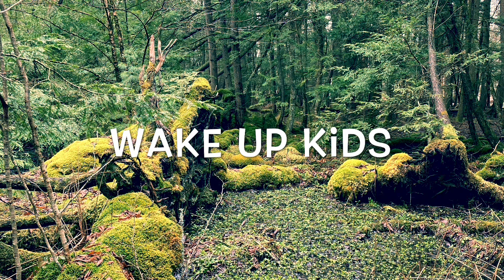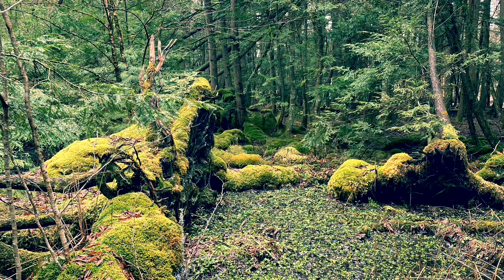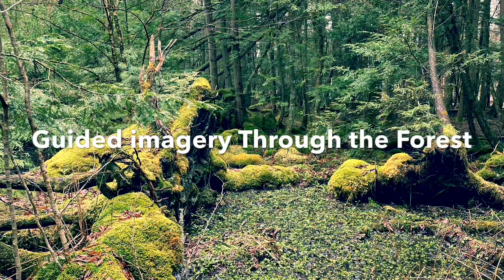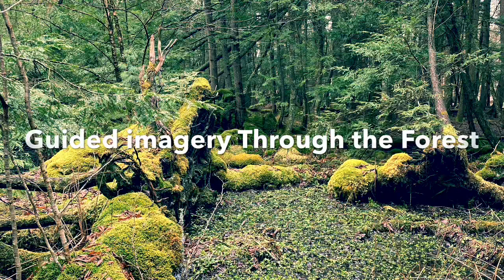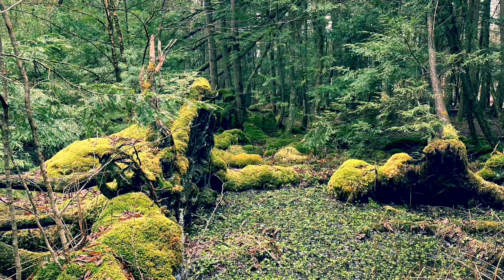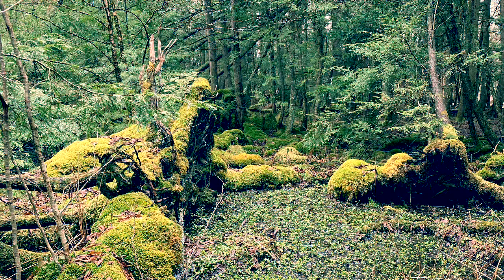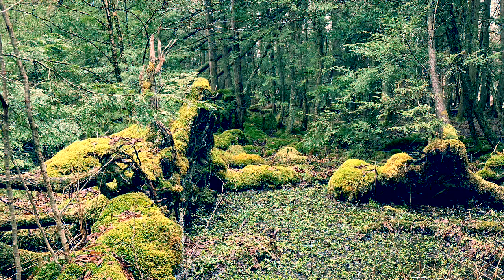Guided Imagery- A Walk Through the Magical Forest 🌳 🌲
Hello friends! Grab a cozy space to snuggle up as you journey in your mind to this special place in the Forest. Breath deep, relax, let the beauty of the Forest soothe you.
Thanks for listening! Namaste 🙏